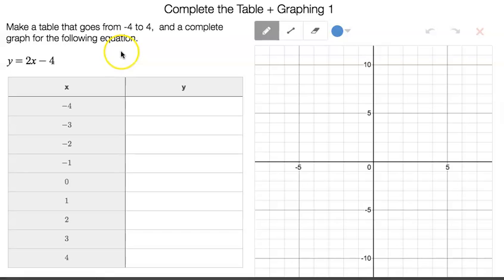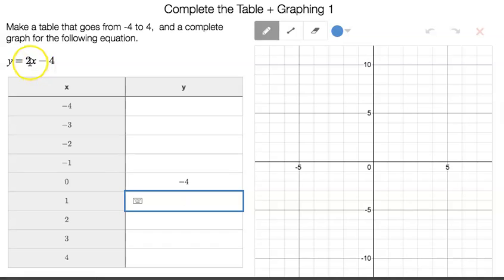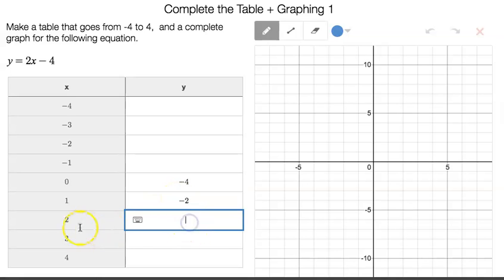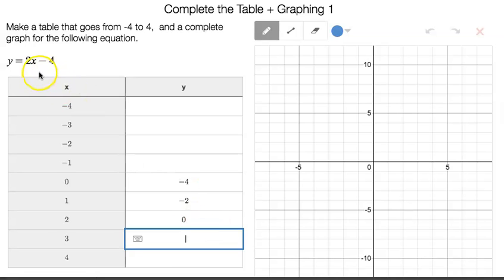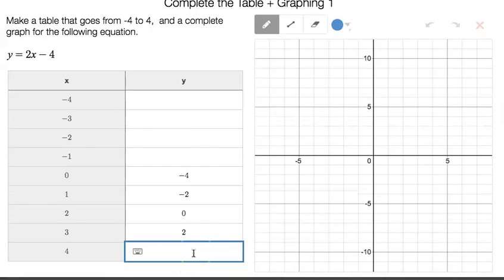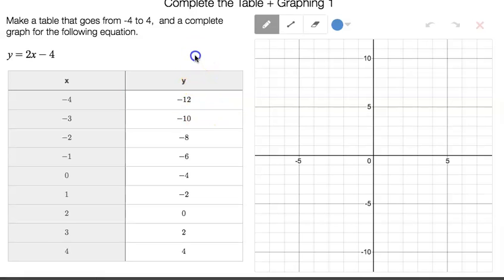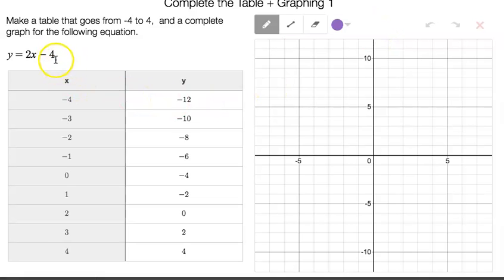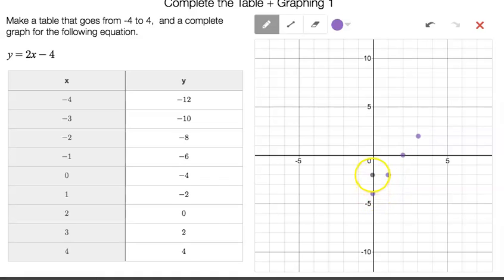Chapter 4 Review Problems #3